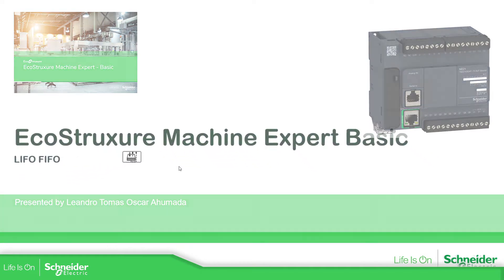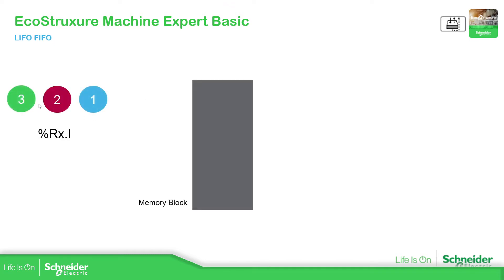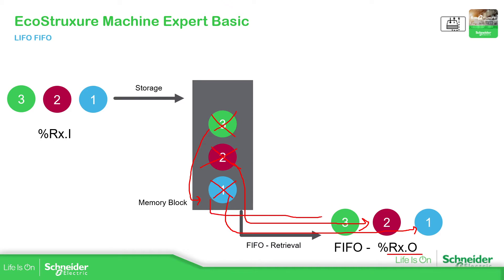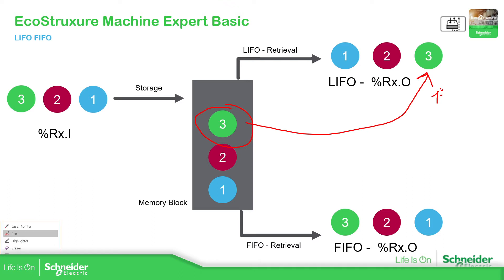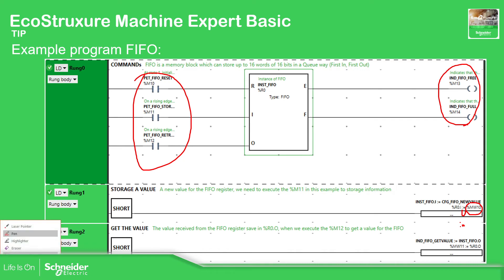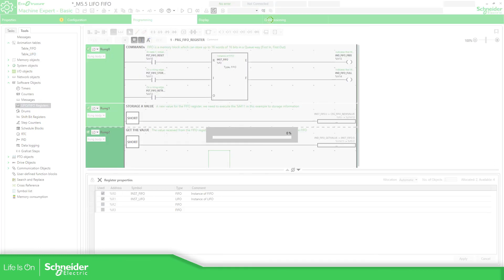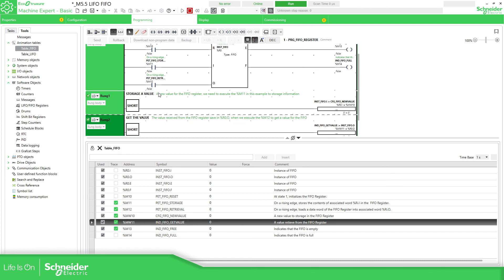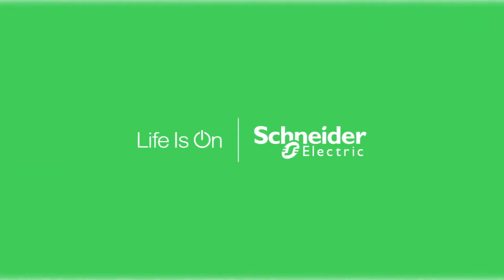Training - M221 - M5.5 LIFO FIFO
Explanation of how to use the function block "LIFO FIFO" in the software EcoStruxure Machine Expert Basic.